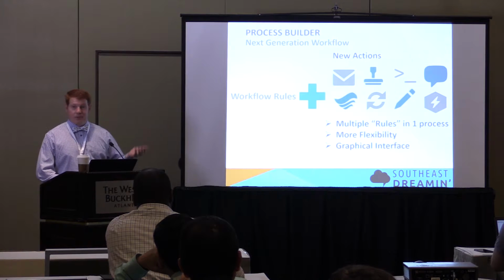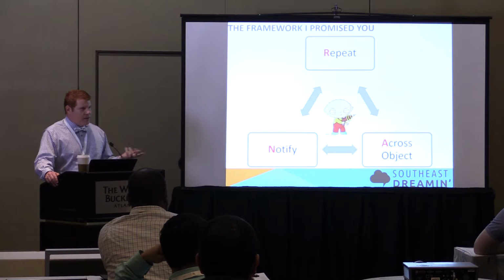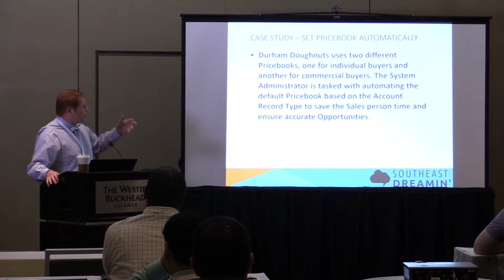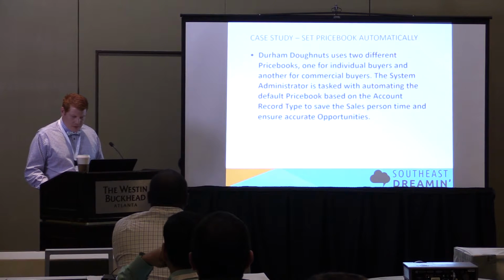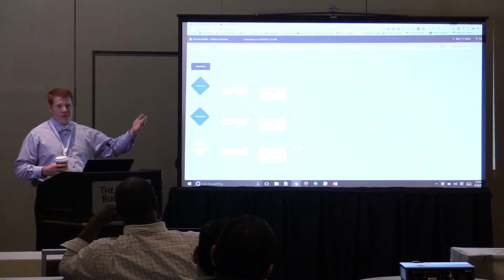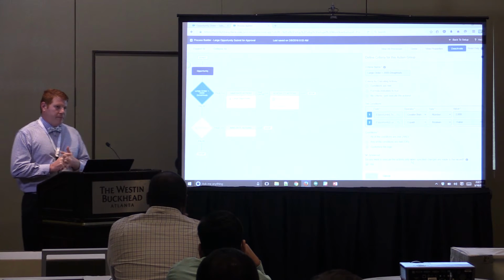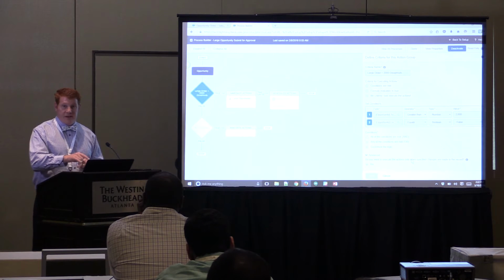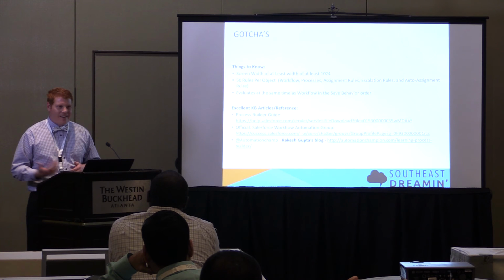Navigating Process Builder - What can I really do with it?